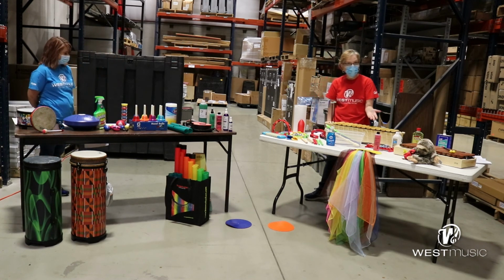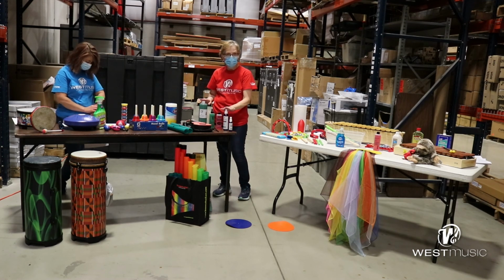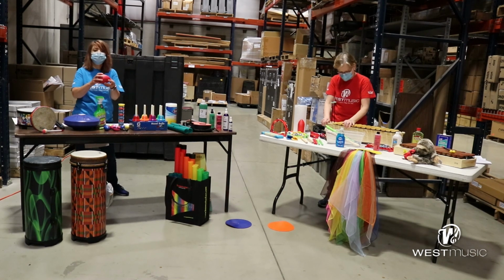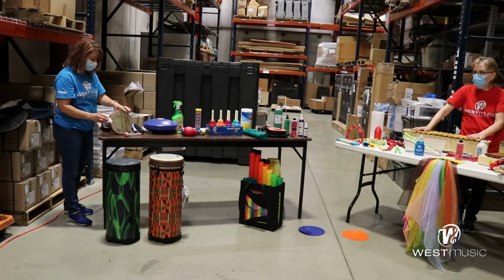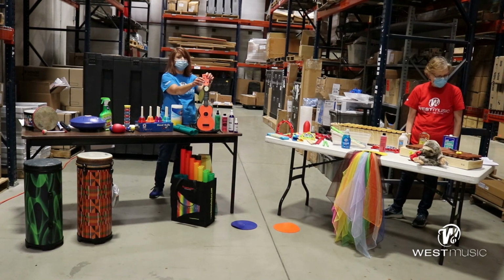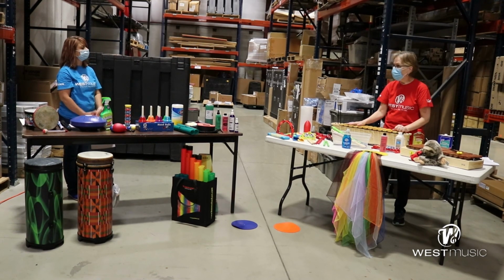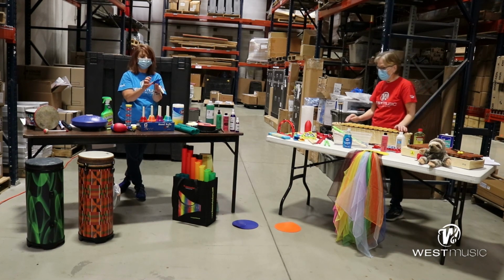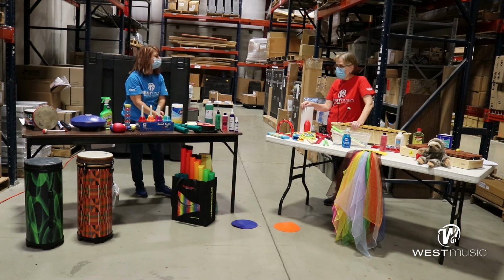How to Clean Elementary Classroom Instruments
Keeping your classroom instruments clean is essential for a healthy and fun learning environment! In this video, we show you how to clean and maintain a variety of instruments: recorders, NUVO instruments, spot markers, shakers, kazoos, REMO drums, Kala Waterman Ukuleles, Orff instruments, puppets, scarves, handbells, mallets, and Boomwhackers. Follow our expert tips to ensure your instruments are always ready to inspire your students.

0:00 Intro
0:32 Recorders
1:09 NUVO Instruments
1:29 Plastic Instruments
1:43 Spot Markers
1:57 Shakers
2:22 Kazoos
2:42 Remo Drums
3:30 Metal Instruments
3:52 Kala Waterman Ukuleles
4:14 Orff Instruments
5:07 Puppets
5:37 Scarves
5:51 Handbells
6:15 Mallets
6:37 Boomwhackers
4:48 Conclusion